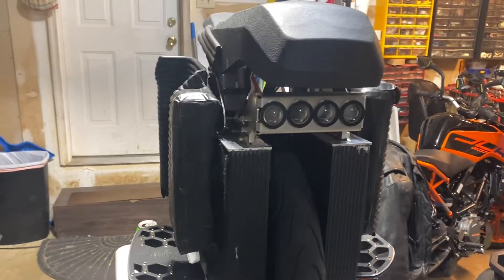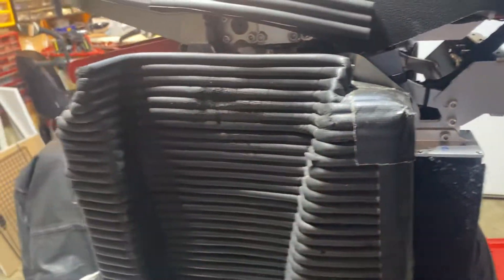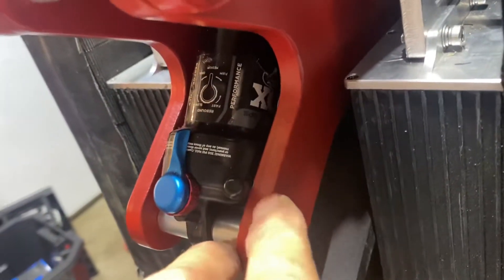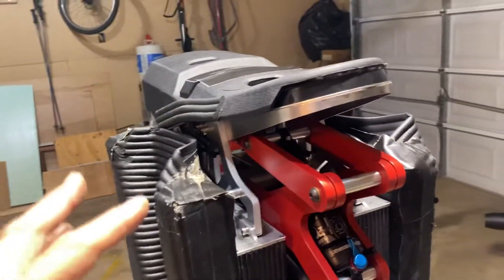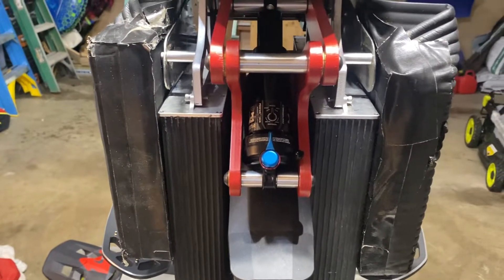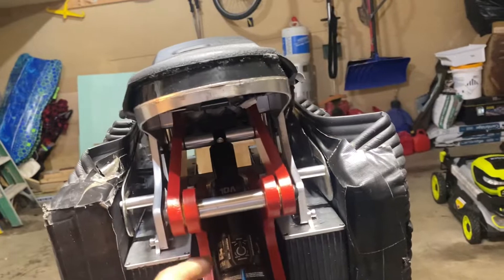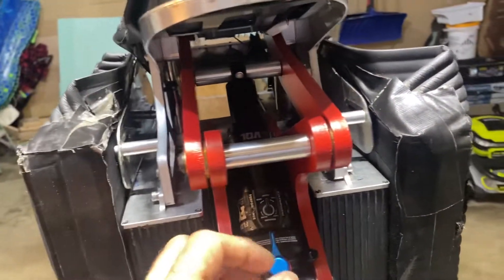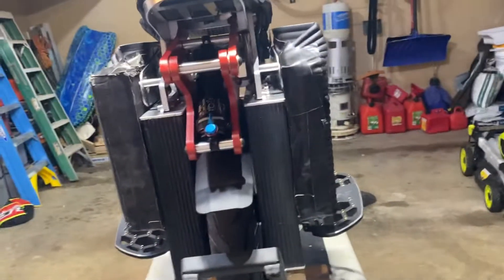EX20s repaired.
i have had the ex20s 100.8v for a few months now, it has been a nightmare wheel, had to replace two battery packs, rewire the bms on all the packs to the new style wiring harness, replace bad motherboard, i decided to replace it with c30 motherboard and replace the c38 motor with c30 motor, replaced stock shock with fox float evol.
next is to do a range test.